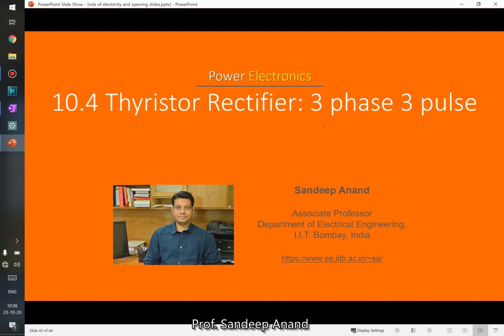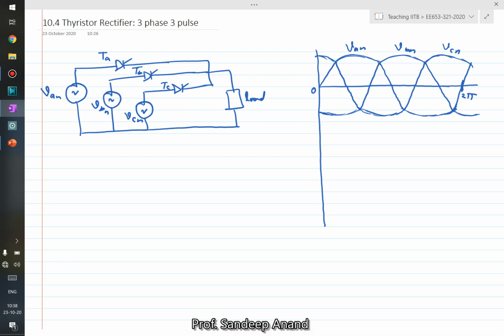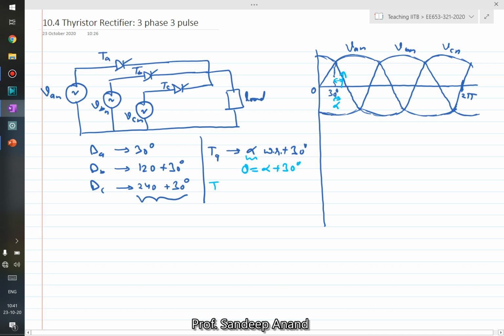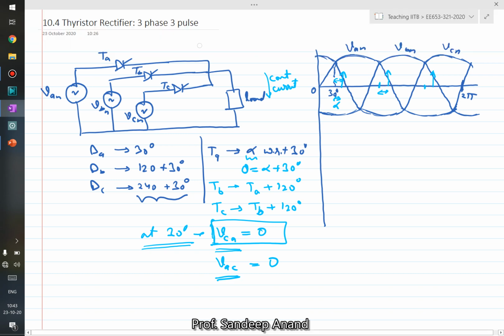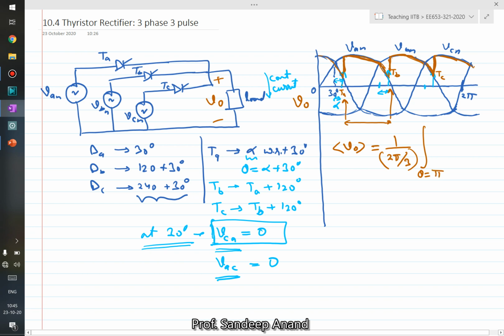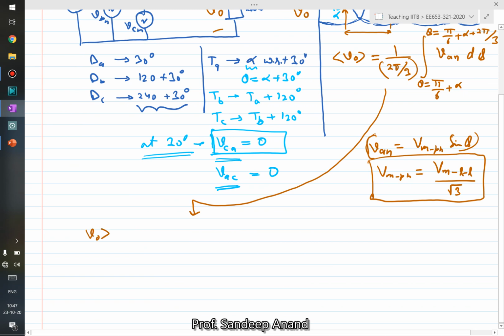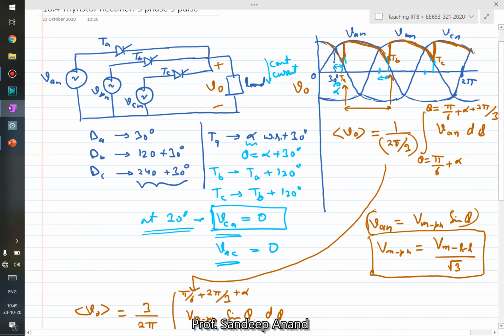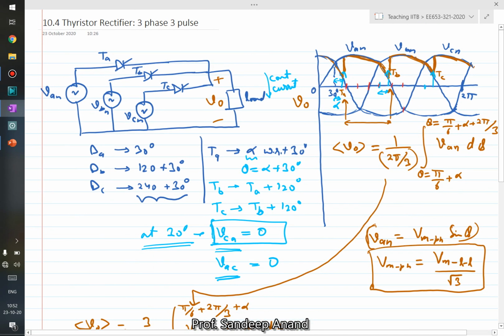10.4 Thyristor Rectifier_3 phase 3 pulse